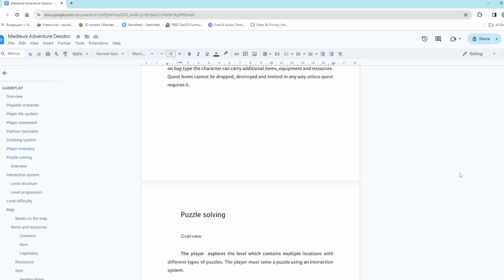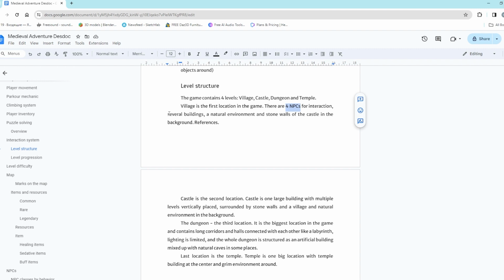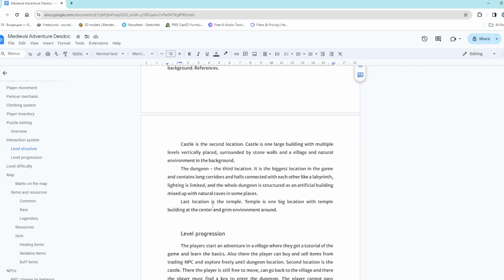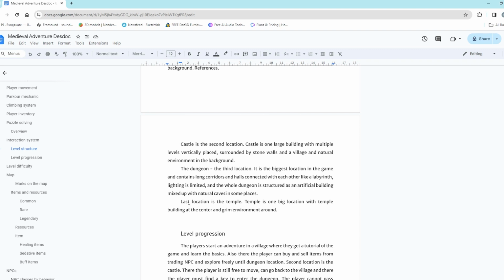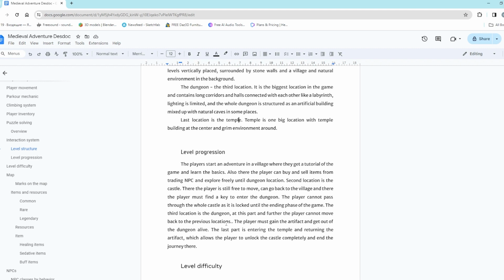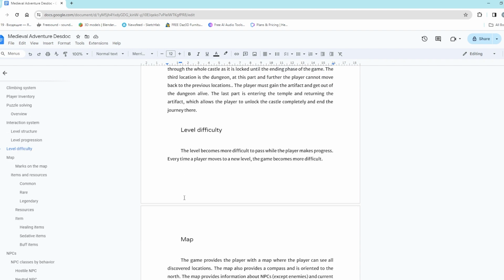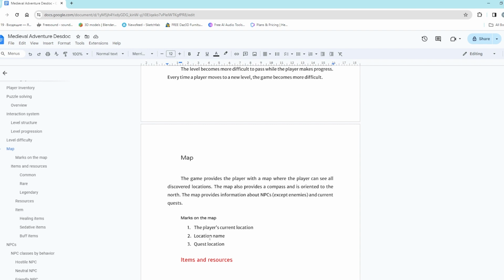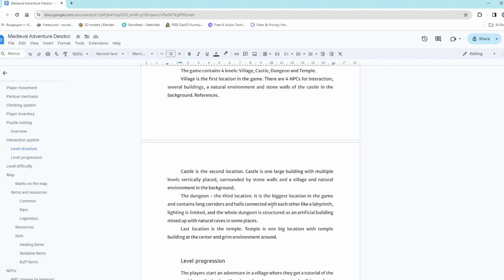Level design overview. One last step before prototype | Ep. 3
In this series I am going to develop whole game from the beginning to actual release in the market. Ep. 3 is about level design section of design document.
You can buy my released asset for Unreal Engine here (Cozy house exterior & interior with furniture):